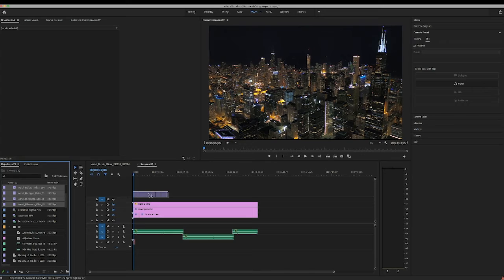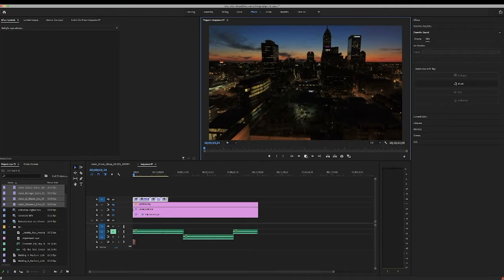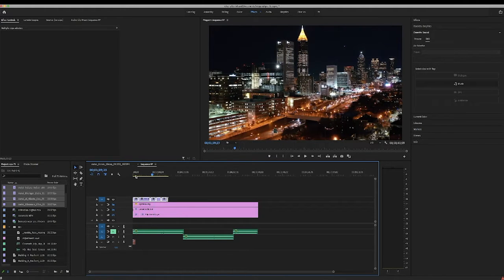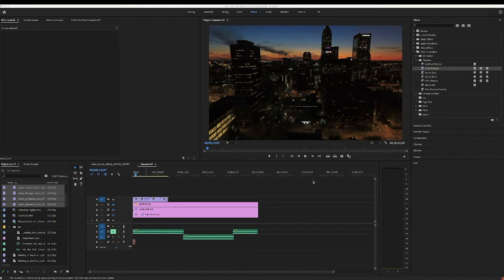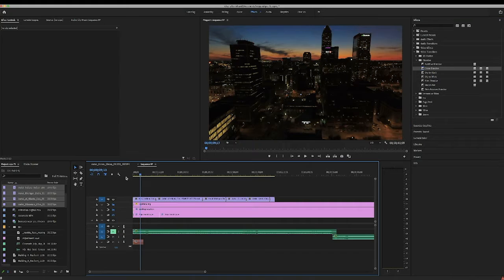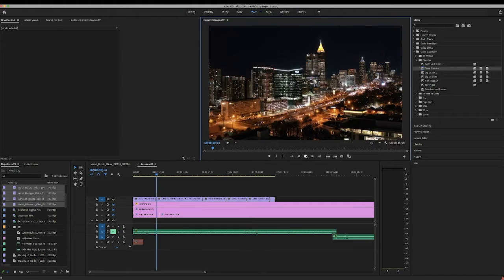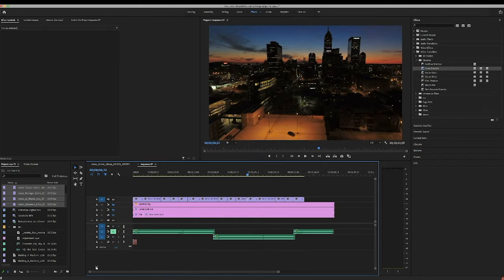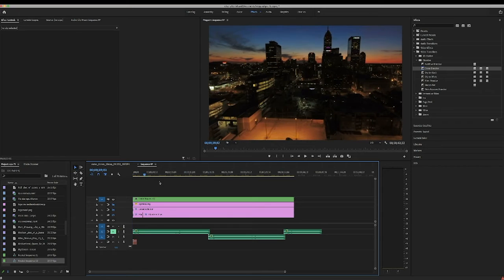nest and scale in premiere eps 81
How to create a custom background in premiere cc tutorial.